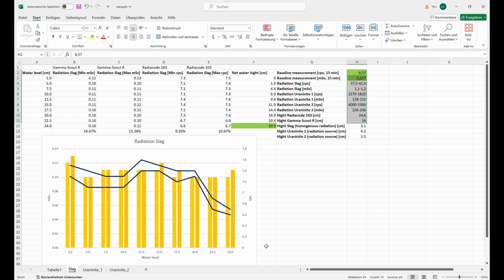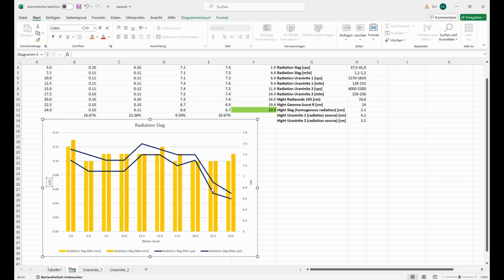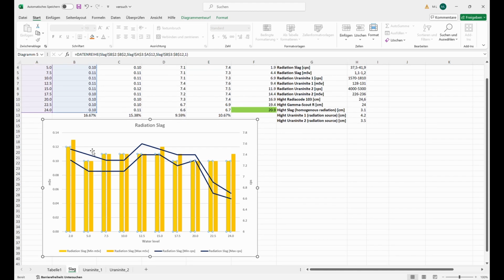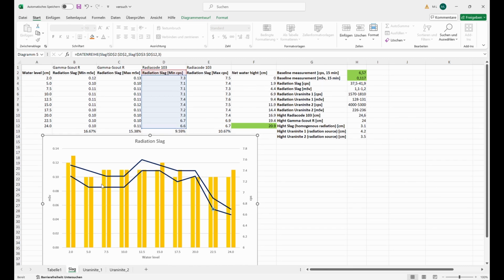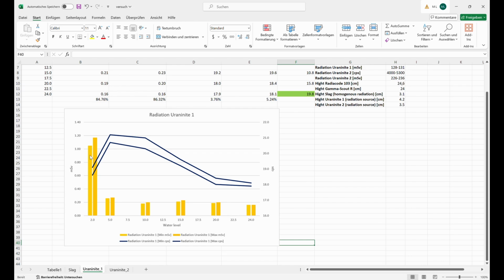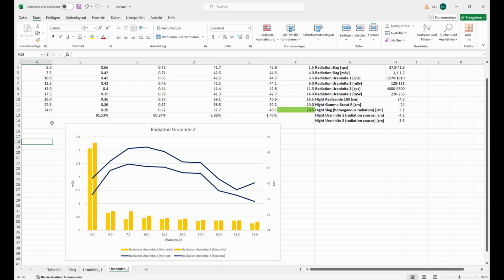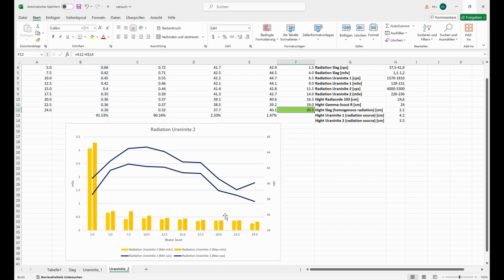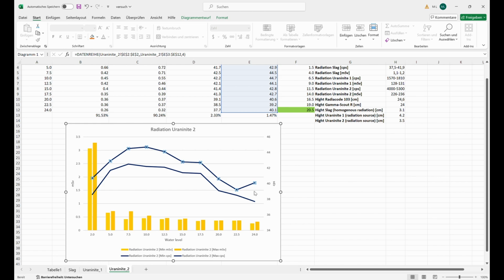Prospecting Radioactive Rocks in River: Radiation Range in Water Experiment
In this video, I explore radioactive rocks found in the River Mulde in Freiberg and conduct an experiment to test how ionizing radiation behaves in water. I investigate the range of radiation from different mineral samples and examine how water depth affects detection.